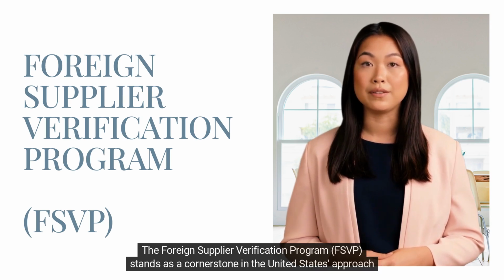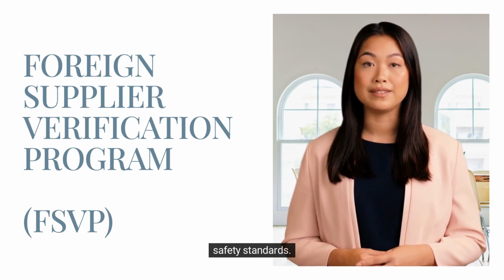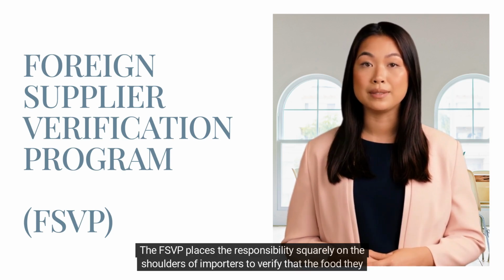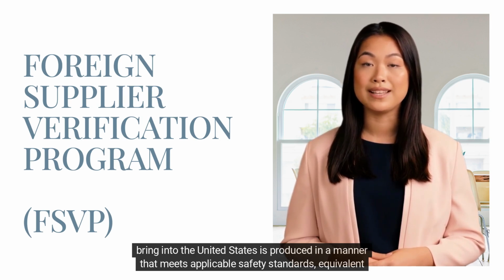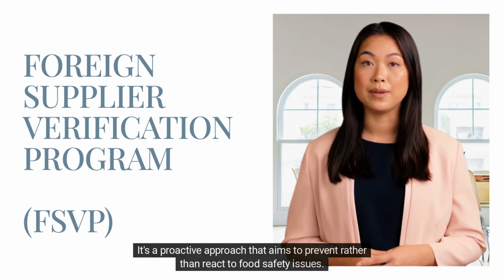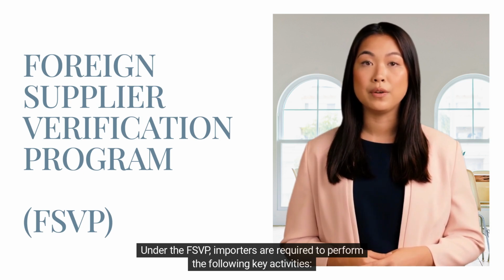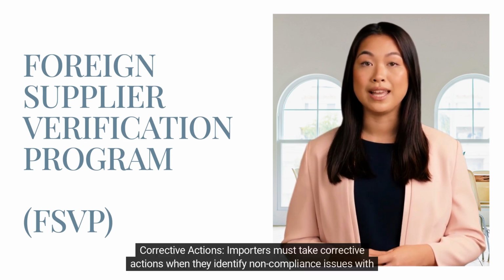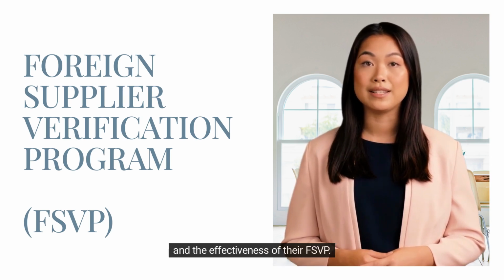FSVP (Foreign Supplier Verification Program)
FSVP: What you need to know about the U.S. FDA Foreign Supplier Verification Program.

ITB HOLDINGS LLC as your company's FSVP Agent or FSVP Importer.

What is a FSVP Agent Statement of Consent that United Parcel Service of America Inc (UPS), Deutsche Post AG (DHL), and FedEx Corporation (FedEx) will always request?

ITB HOLDINGS LLC
United States